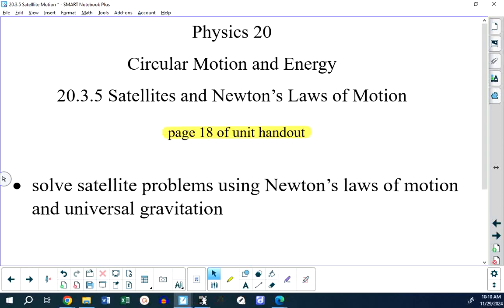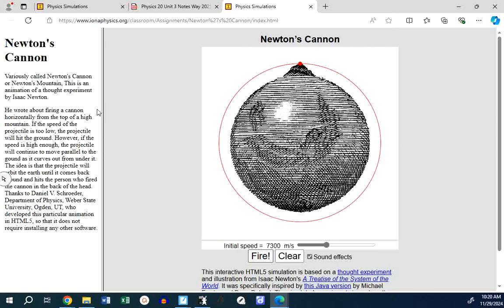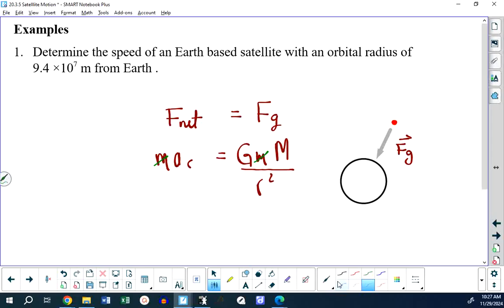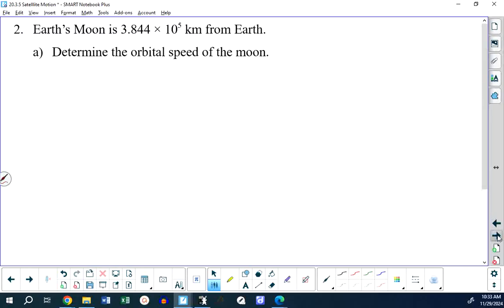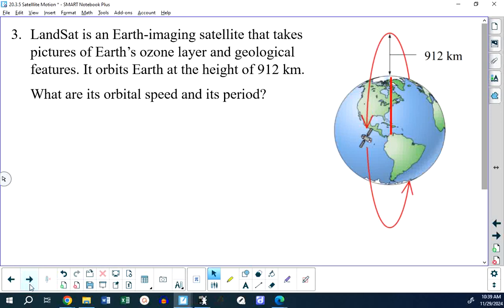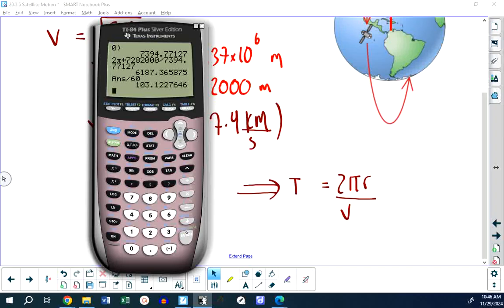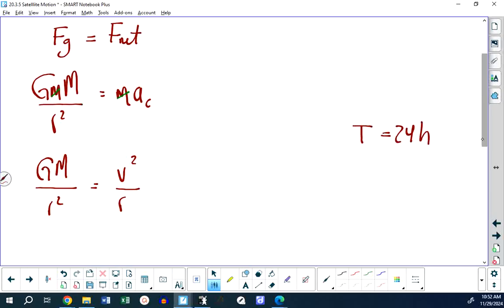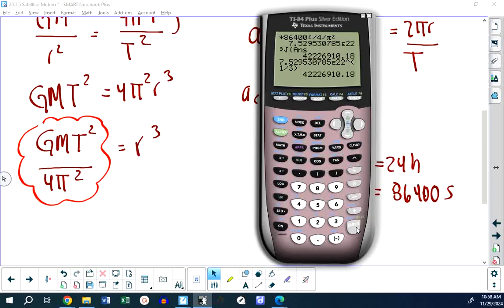Physics 20 Lesson 3.5 → Satellites and Newton’s Laws of Motion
Here is the lesson covering the application of Newton's laws to satellite motion. In this lesson we treat the orbits of all satellites to be circular.